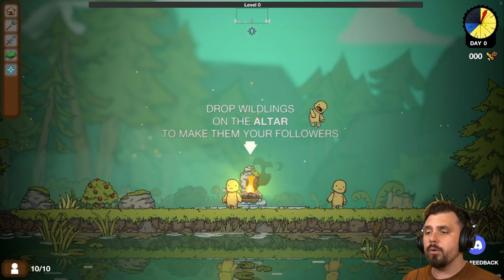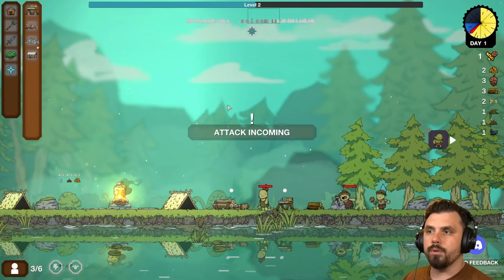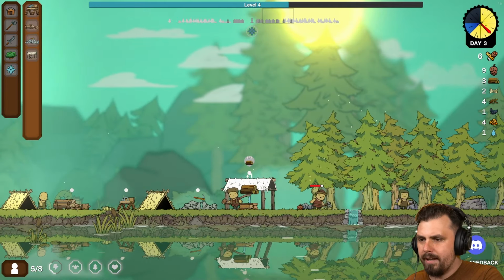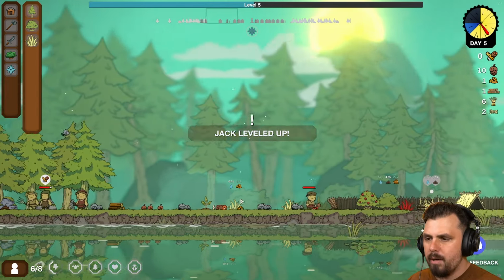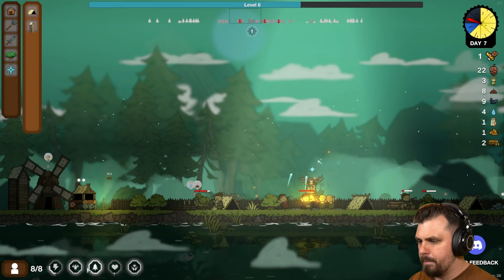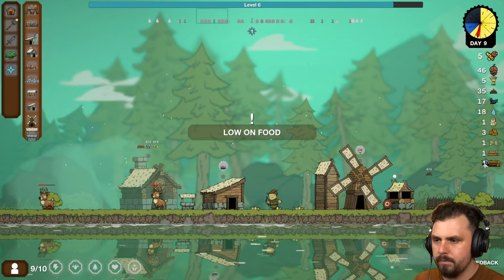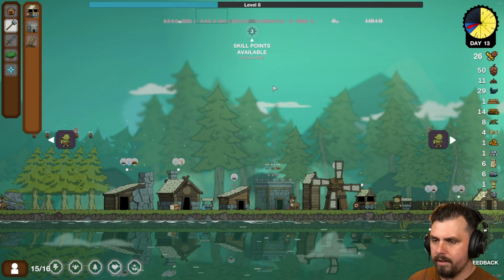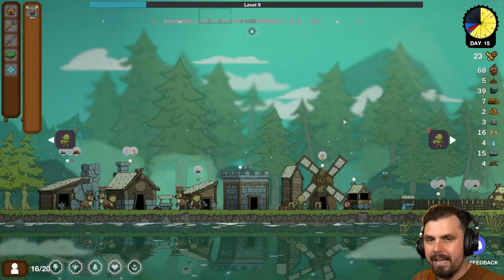What If You Could EVOLVE a New Civilization as a GOD?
What If You Could EVOLVE a New Civilization as a GOD in Liftlands! Today we are playing Liftlands, a  god simulator where we evolve a new civilization all the way from a small village to a big medieval city! Can we upgrade our town, gain tons of resources, and defeat the goblin army? You can play the Liftlands demo on Steam right now!

About Liftlands

Step into a realm where divinity meets humanity in Liftlands, a medieval fantasy city-builder. As a fledgling god, you wield the power to shape lives and landscapes. Guide your devout followers from the dawn of civilization to the heights of a mystical empire. Balance the benevolent acts of creation with the might of divine wrath, all while defending against the encroaching darkness that threatens your worshipers.

Key Features:

Divine Interaction: Directly manipulate the world with your cursor-hand of god. Lift villagers, shape terrains, and bestow miracles.

Villager Symbiosis: Your power grows with your people's faith. Cultivate their society, and they will uphold your divine legacy.

Ritualistic Progression: Perform sacred rituals to unlock potent abilities. Each choice, a testament to your strategic divinity.

Medieval Fantasy Setting: Explore enchanting forests, erect towering citadels, and discover ancient magics woven into the fabric of the world.

Strategic Challenges: Face the trials of the night with strategic prowess, as darkness brings forth creatures that test the strength of your divine mettle.

Embrace your godhood and carve your path through history in Liftlands — where your will shapes the destiny of all.